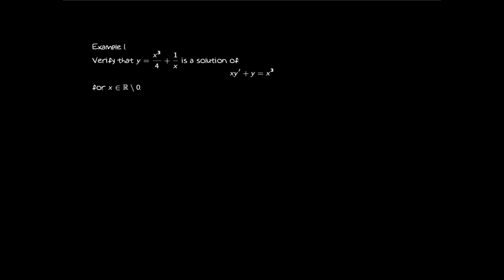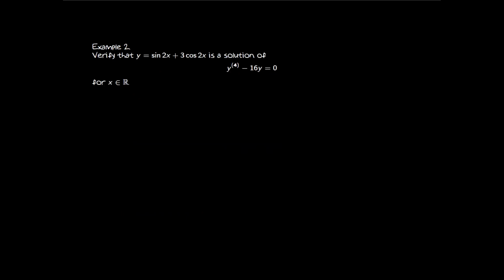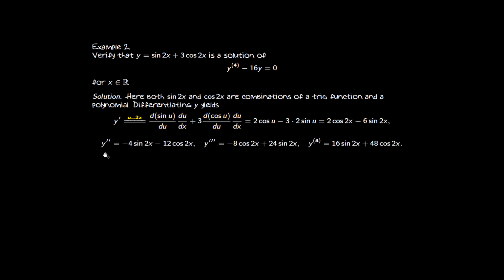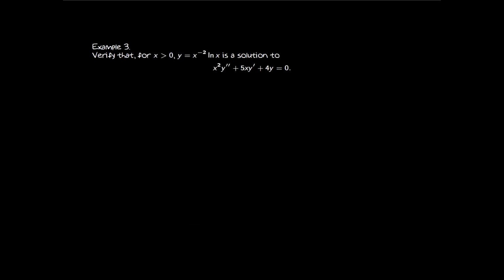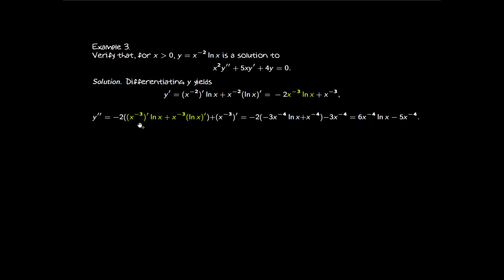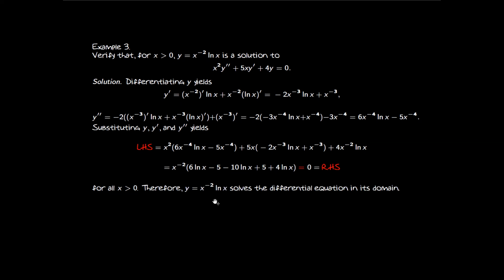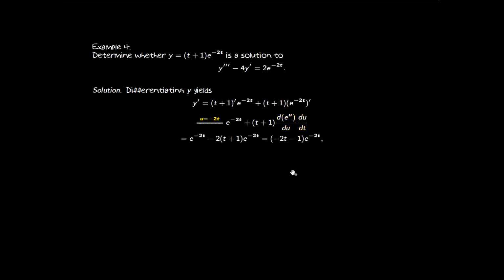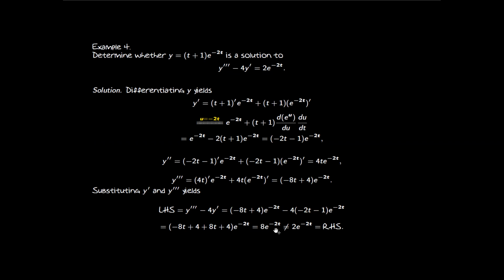Ordinary Differential Equations 01 - Verifying Solutions Part 1 (4 Examples)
Determine whether an explicitly defined function solves an ordinary differential equation.
Prerequisite: Differentiation Rules (Power Rule, Product Rule, Chain Rule, etc.)
Example 1. 00:23
Example 2. 02:13
Example 3. 05:50
Example 4. 09:58